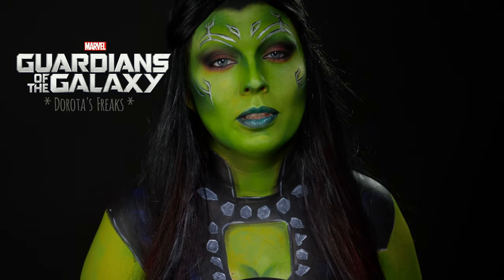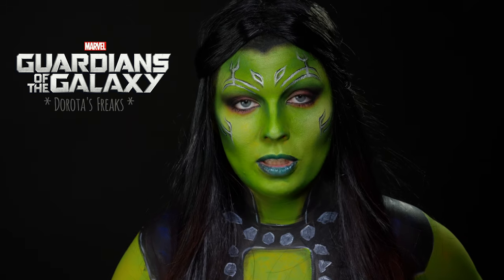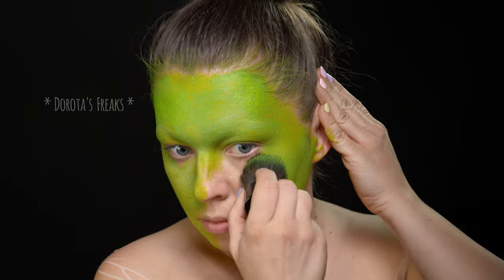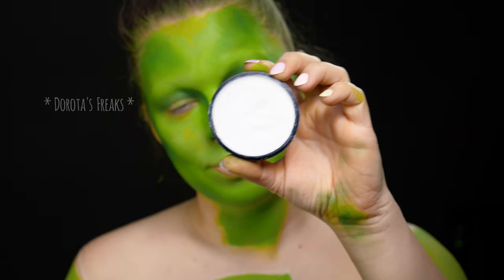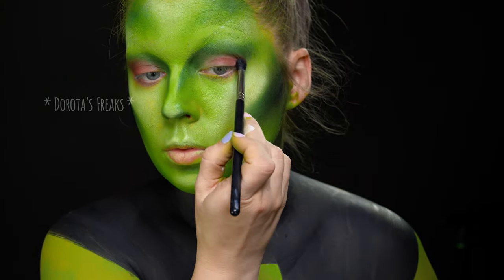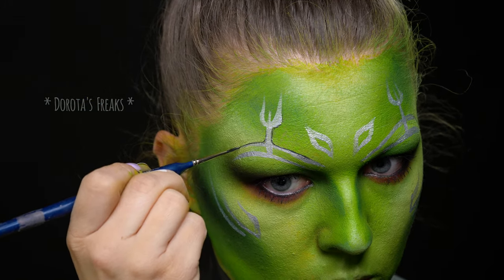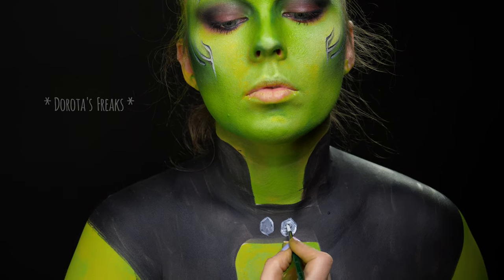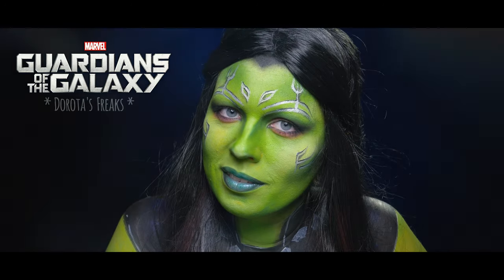STRAŻNICY GALAKTYKI / Gamora - charakteryzacja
Pierwsza wykonana prze ze mnie charakteryzacja z kultowej już serii Strażnicy Galaktyki. na pewno nie ostatnia ;)

Dorota's Freaks

Farby do ciała: Diamond FX / Superstar / Party Xplosion
Kosmetyki: NYX Cosmetic / makeuup.pl / Kryolan